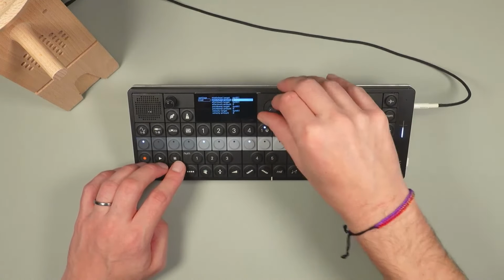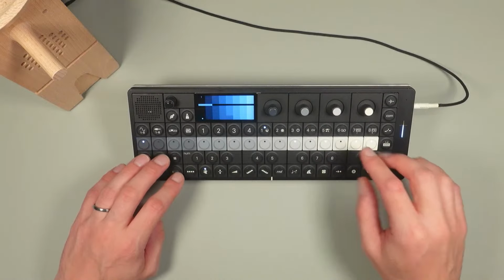The Most Useful OP-XY Step Components: A Live Lesson Attempt (will edit & repost later)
A semi-structured look at all the OP-XY step components I use on a regular basis. This video will assume you're comfortable navigating the XY, and won't cover step components I don't regularly use. Please feel free to drop by, say hi, ask questions, etc.

If it goes well, I'll edit this stream and will share a more polished tutorial later.

Rough outline:
1. Conditional components (Skip Trigger/Component/Parameter)
2. Velocity & Tonality
3. Jump
4. Pulse, Hold, and Multiply